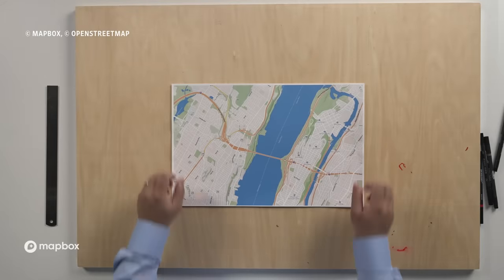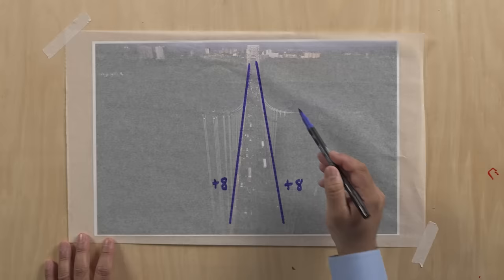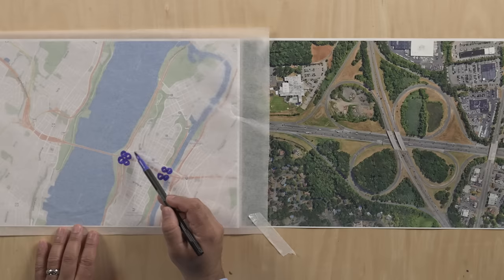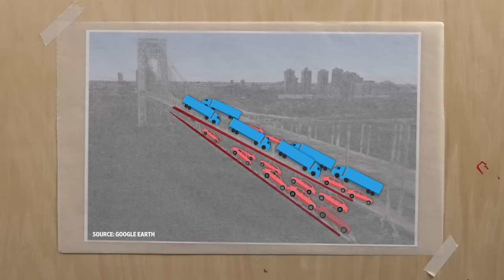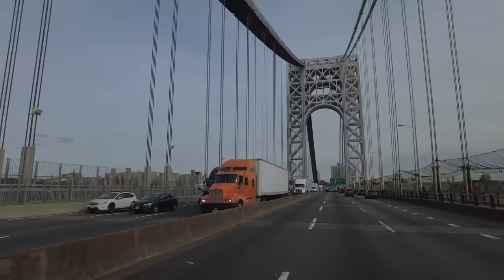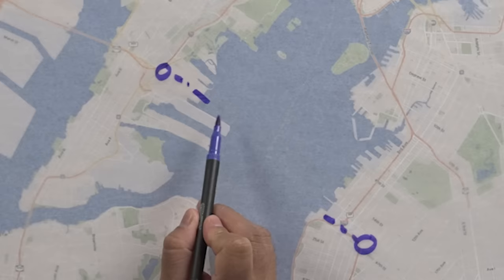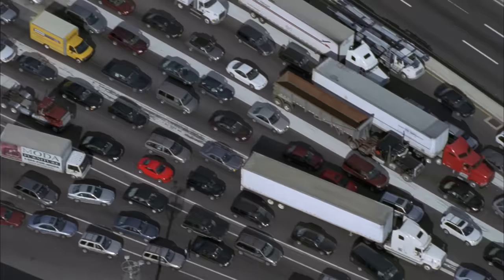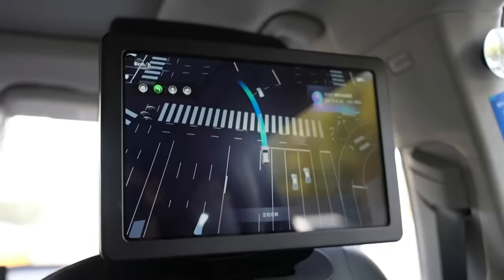Transportation Engineer Tries to Solve America's Worst Bottleneck | WSJ Pro Perfected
Many U.S. highways are plagued by outdated highway infrastructures and interchanges, which cause congestion and delays. Truckers call the intersection of Interstate 95 and SR 4 in Fort Lee, N.J., leading to the George Washington Bridge the most congested bottleneck in America. How could traffic be alleviated here to help the trucking industry become more efficient?

Transportation engineer Varanesh Singh analyzes the worst bottleneck in America and looks at possible solutions, like a cross-harbor tunnel into New York City.

0:00 I-95 and SR 4
0:34 Cloverleafs and roundabouts
2:36 Cross-harbor tunnel
3:54 Improved transit system
5:01 What’s next?